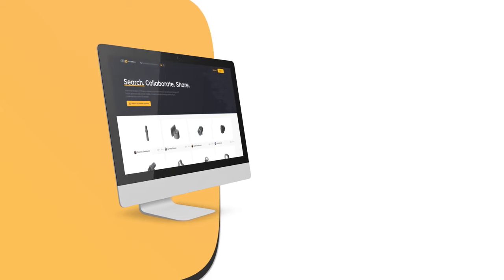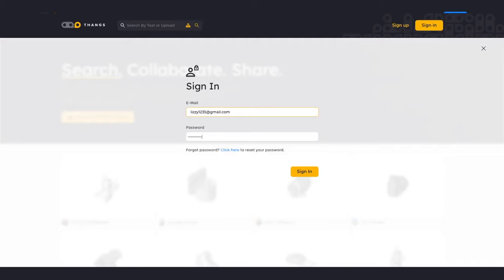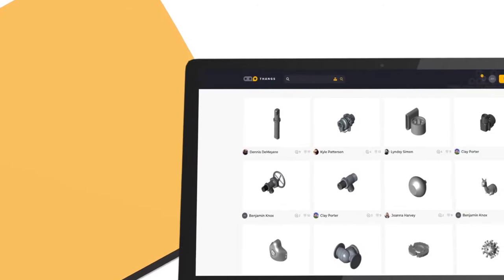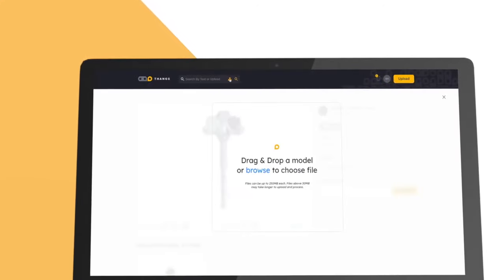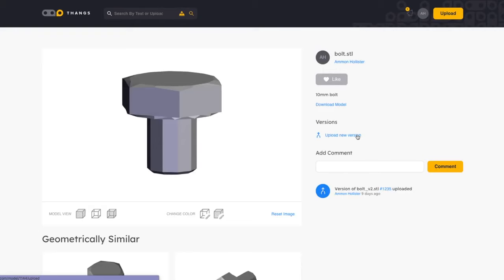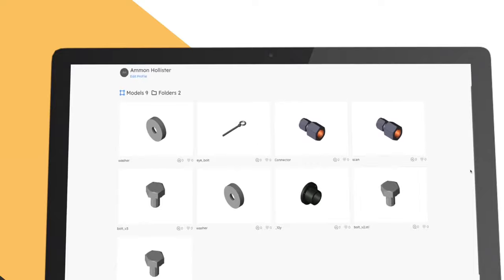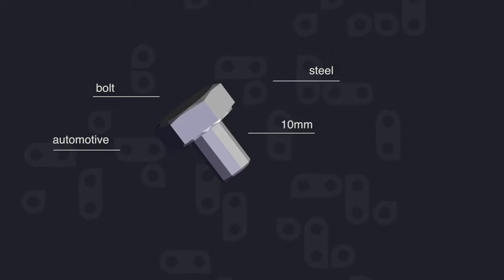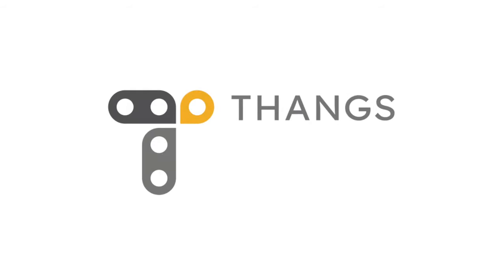Welcome to Thangs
Learn about Thangs, our new 3D Model Community for engineers, product designers and 3D hobbyists. Search over 1 million indexed models and find all matching and similar models. Collaborate with other designers and keep track of model versions. Share your models in your user profile. Join Thangs and experience the future of 3D model search and collaboration.